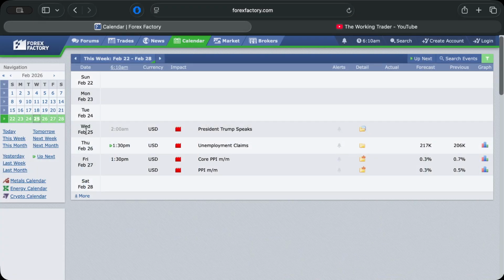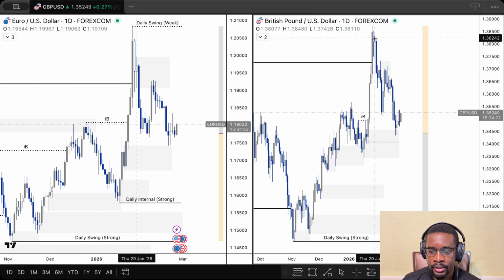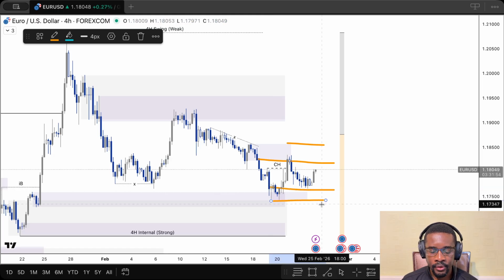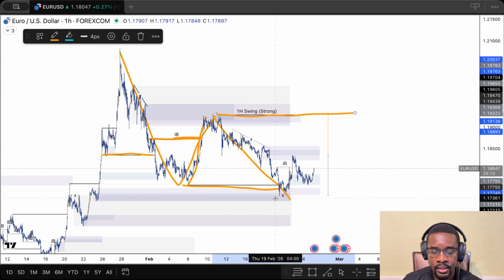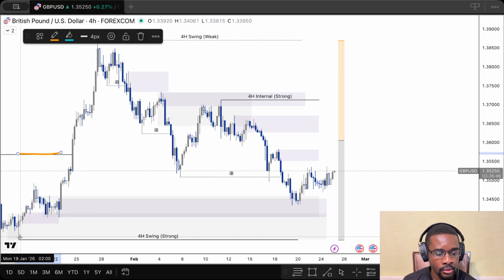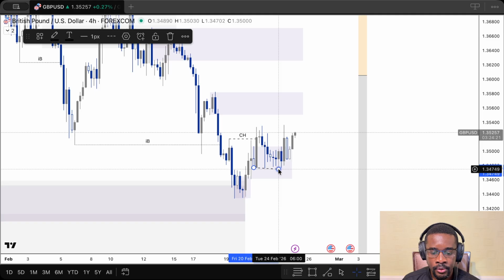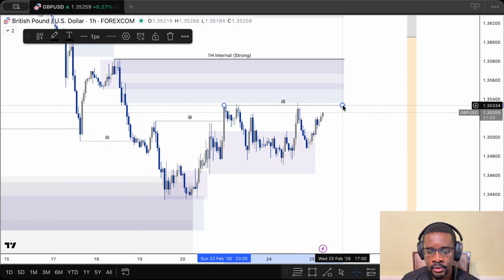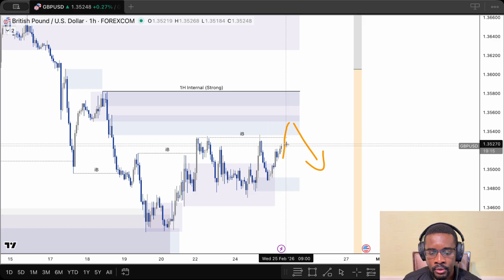EUR/USD & GBPUSD Analysis – Market Structure, SD Zones & Today’s Bias | 25 Feb 2026